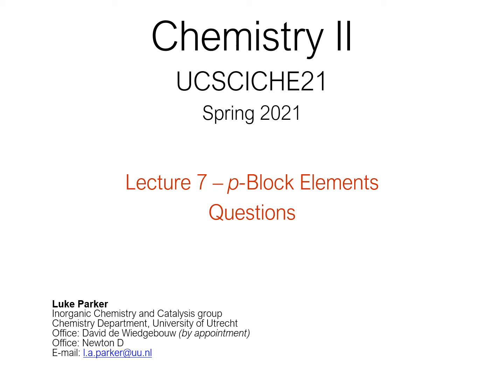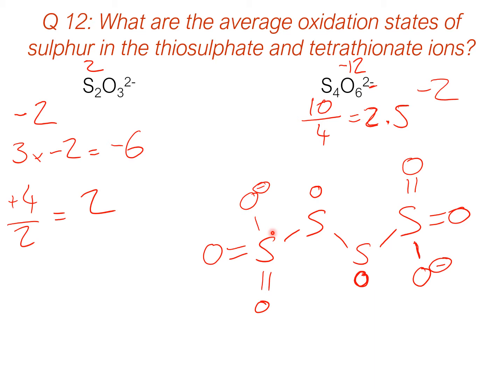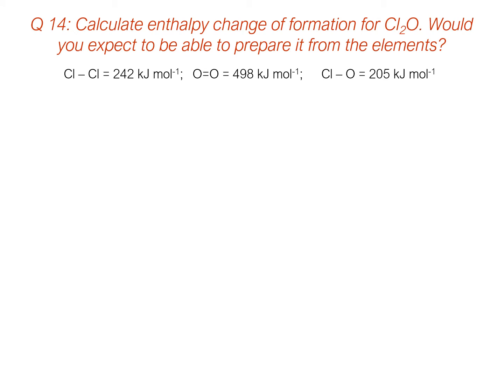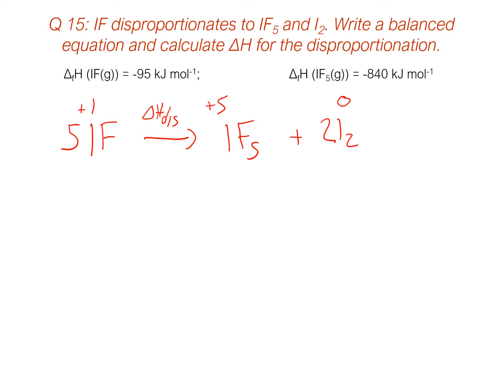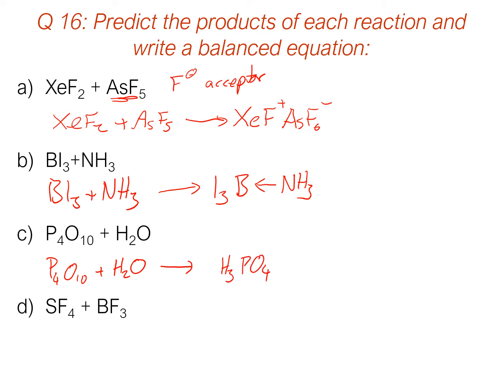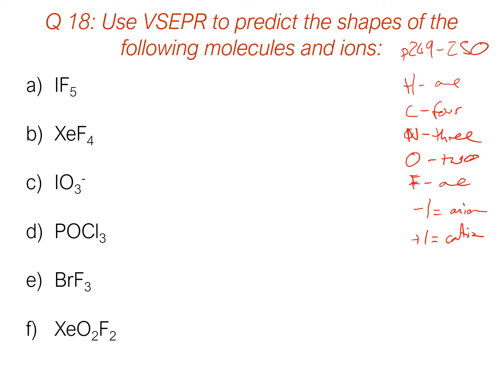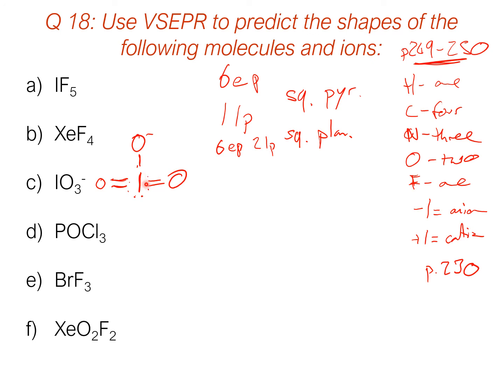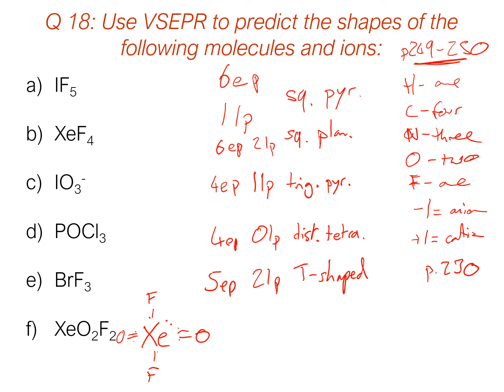Lecture 7 Questions